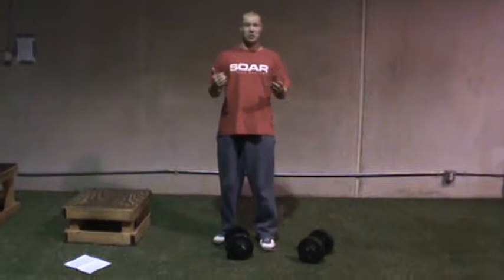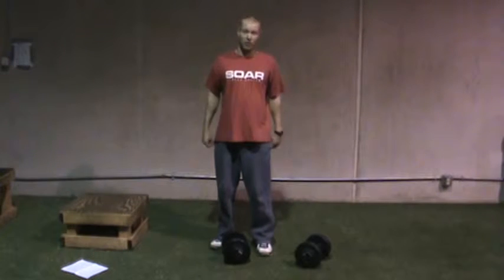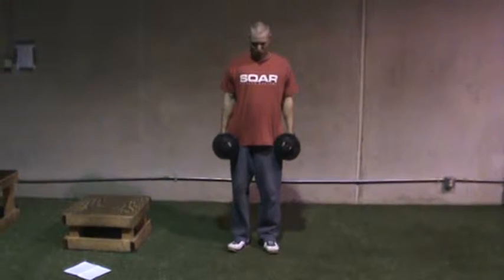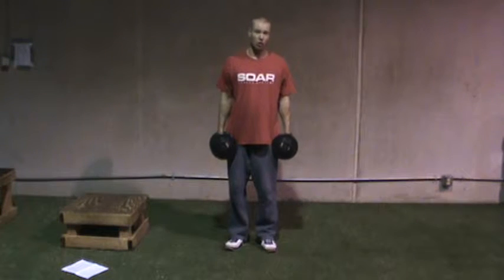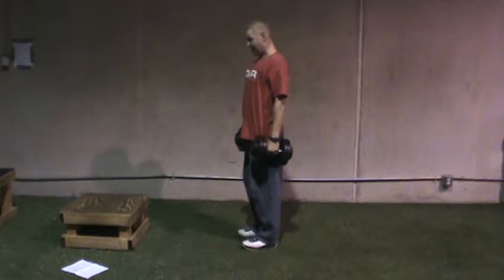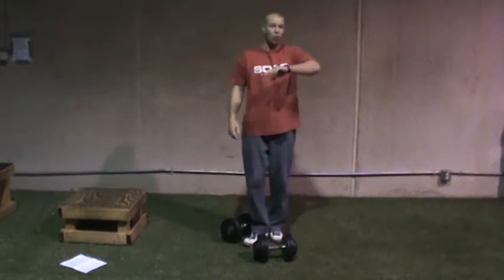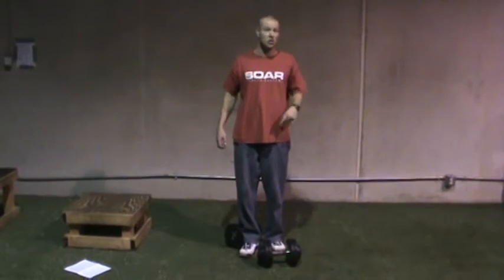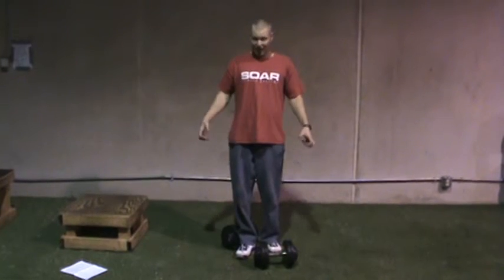STS - Farmer's Walk